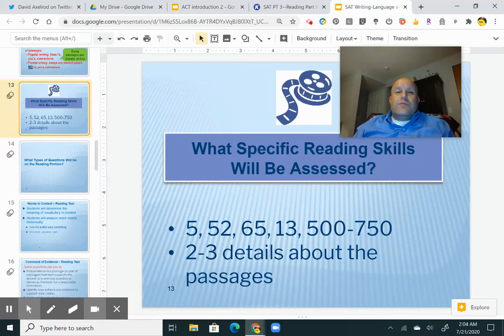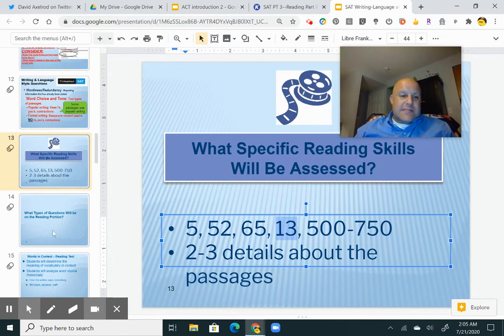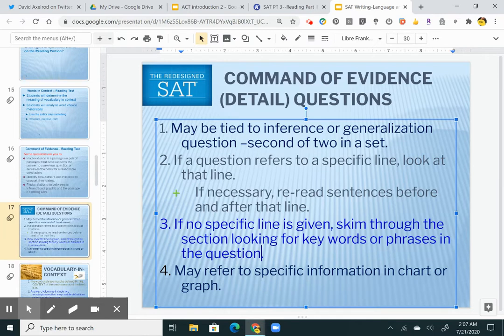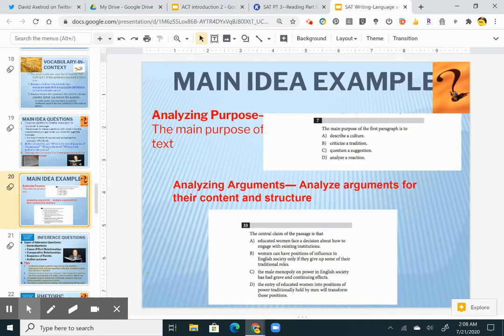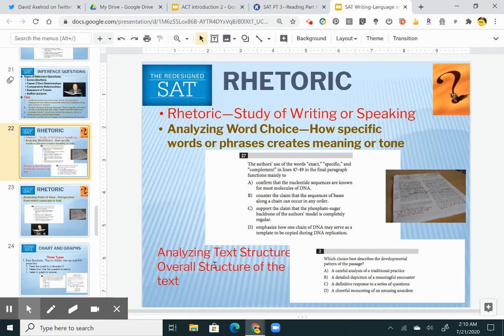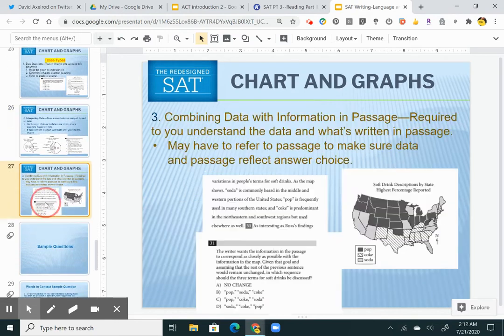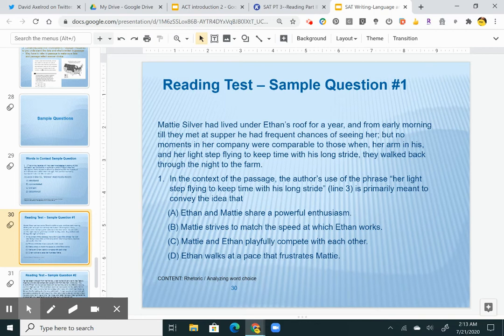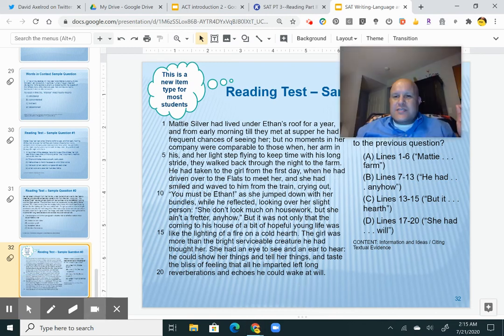SAT Reading Part I--Question Types